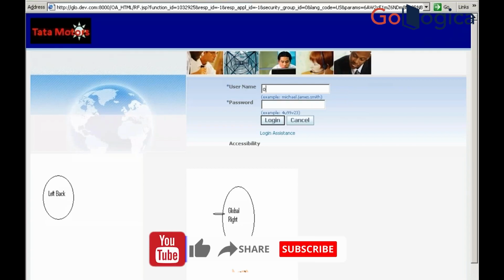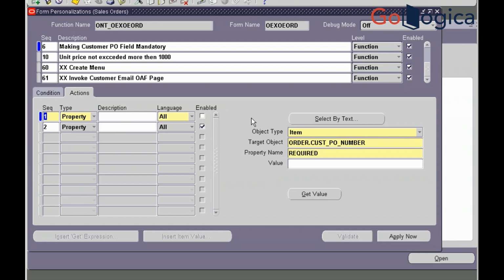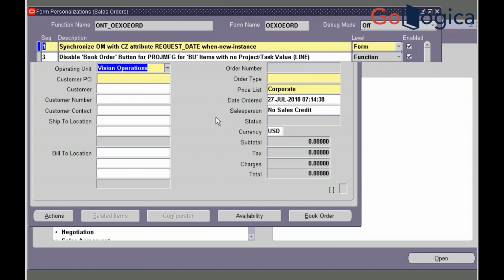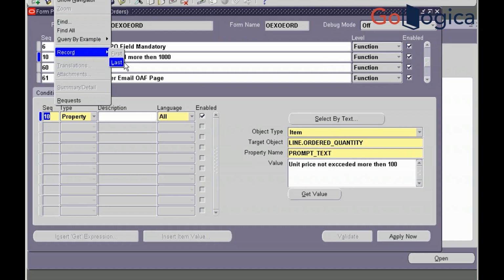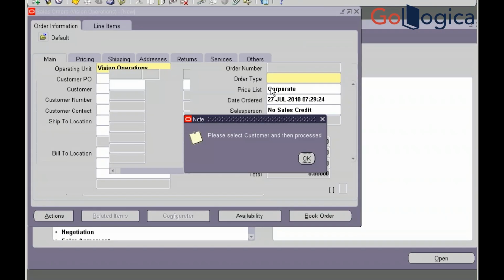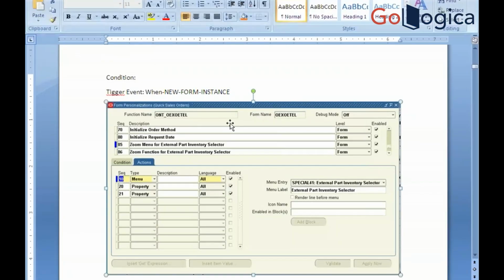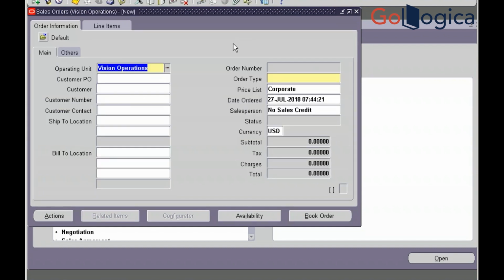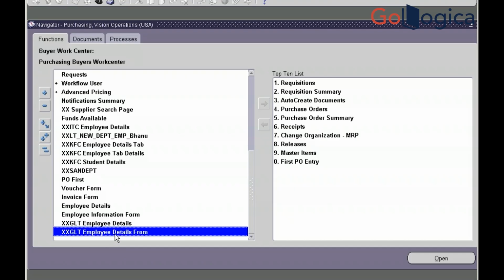Oracle Apps Form Personalization in R12 | GoLogica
🔵 Oracle Apps Form Personalization in R12 | Oracle Apps Form Personalization | GoLogica Tutorial

Welcome to the GoLogica comprehensive tutorial on Oracle Apps Form Personalization in R12! In this video, we will guide you through the process of customizing Oracle Forms to meet your specific business needs using the Form Personalization feature in Oracle E-Business Suite R12.

💡 What you’ll learn:

1. Introduction to Form Personalization in Oracle Apps R12
o Understanding the importance and benefits of form personalization
o Overview of Oracle Forms and how personalization fits in
2. Navigating the Personalization User Interface:
o Accessing and utilizing the Form Personalization menu
o Key features and options available in the personalization screen
3. Creating and Managing Personalizations:
o Step-by-step process to create personalizations for Oracle Forms
o Using triggers and conditions to customize form behavior
o Managing and testing personalizations to ensure proper functionality
4. Common Use Cases and Examples:
o Practical examples of form personalizations for enhanced user experience
o Best practices for applying and maintaining customizations
5. Troubleshooting and Debugging:
o Identifying and resolving common issues in form personalization
o Tools and techniques for effective debugging

By the end of this video, you will have a solid understanding of how to personalize Oracle Forms in R12, enabling you to tailor Oracle Applications to better fit your organizational requirements.

• Oracle ERP Consultants
• Oracle Developers
• System Administrators
• Business Analysts looking to customize Oracle Forms

Enhance your Oracle skills with the GoLogica expert-led training and become proficient in Oracle Apps Form Personalization!